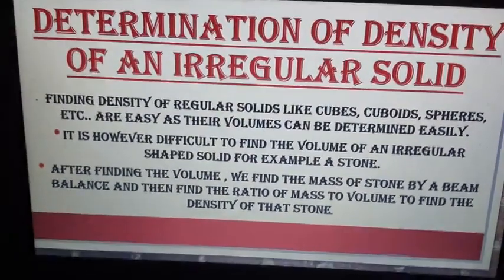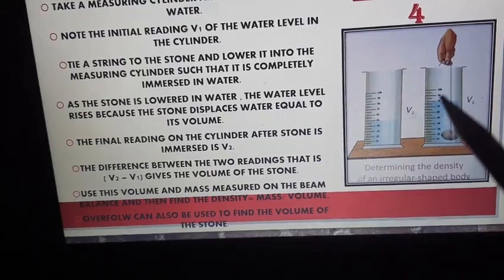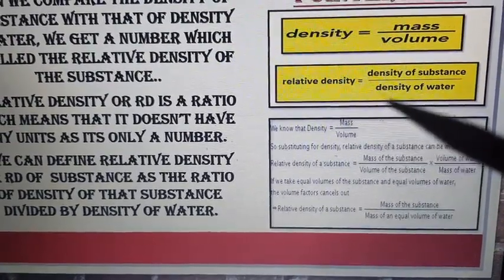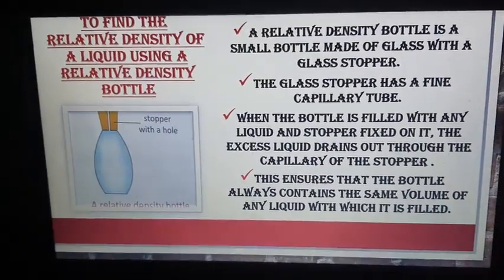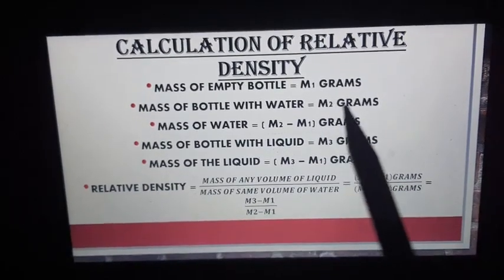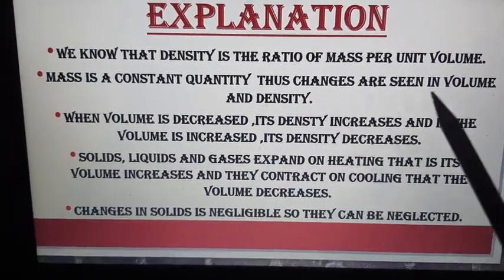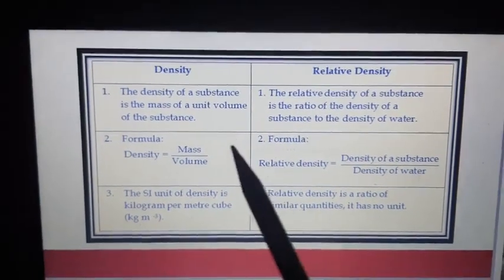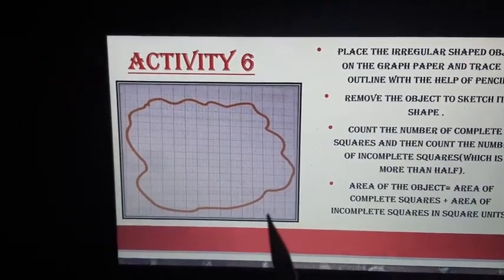STD 7 PHYSICS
MEASUREMENT - FOURTH PRESENTATION